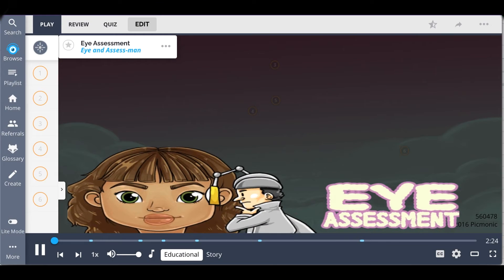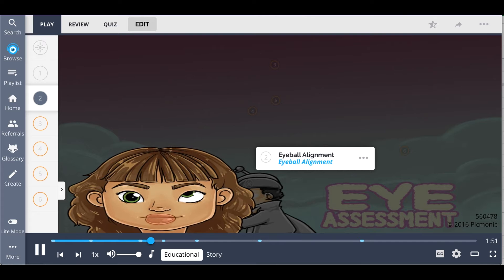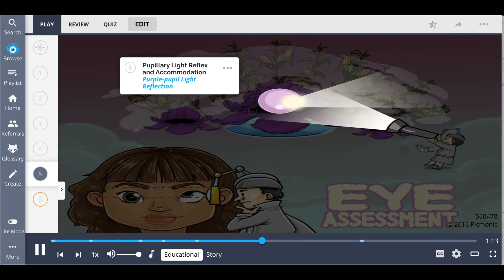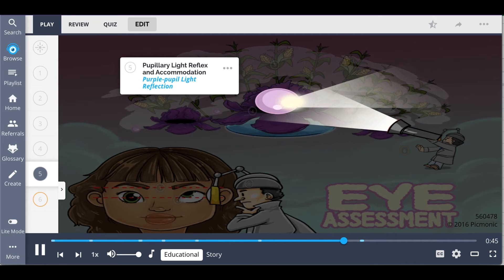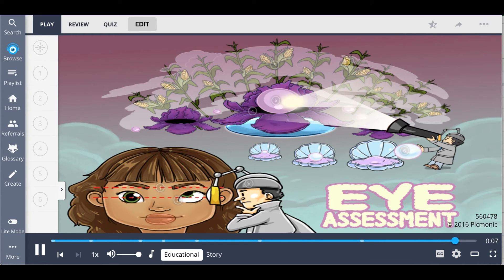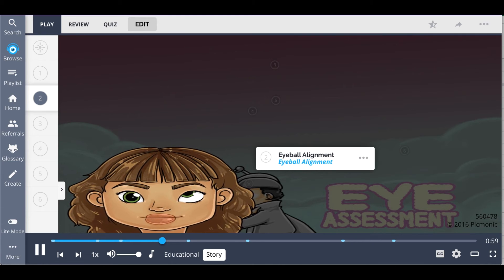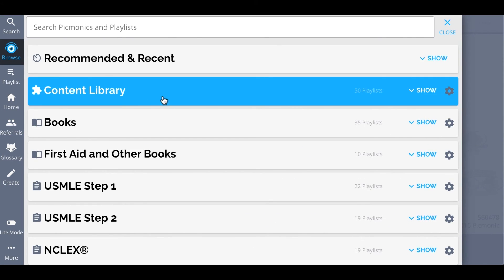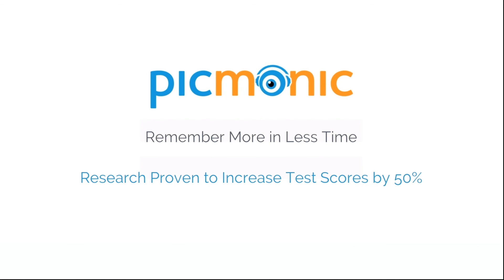Learn the 4 Major Structures of an Eye Assessment (Step 1, COMLEX, NCLEX®, PANCE, AANP)